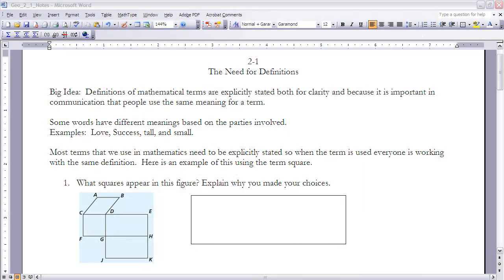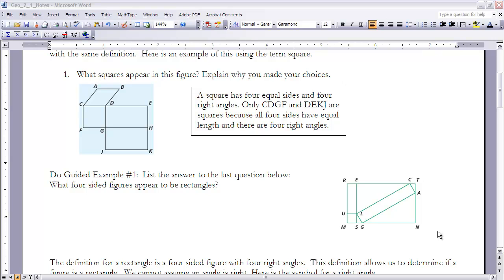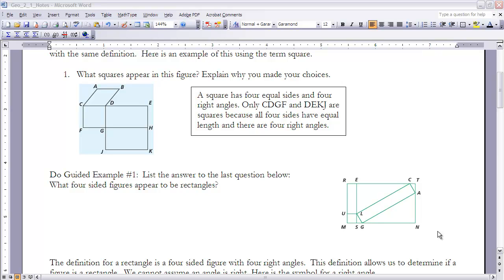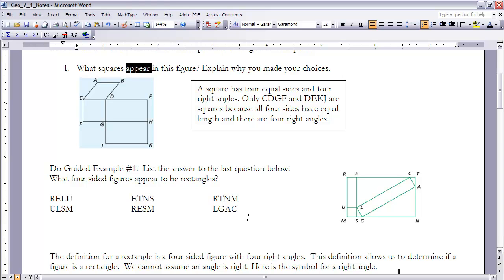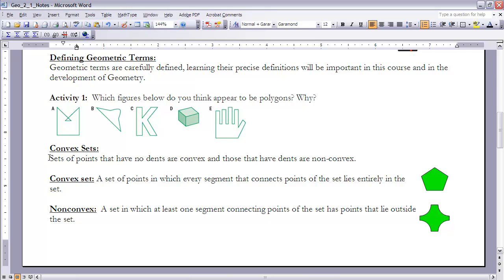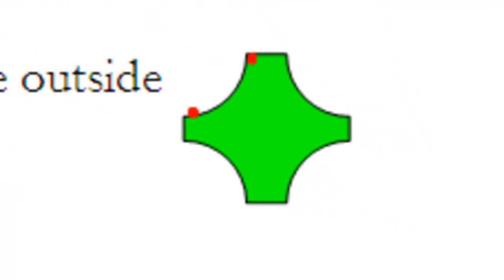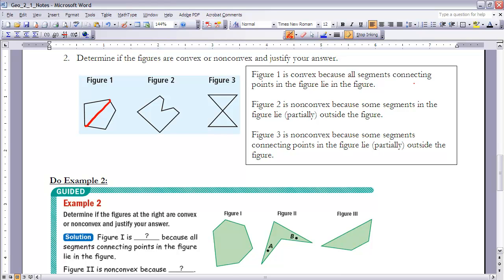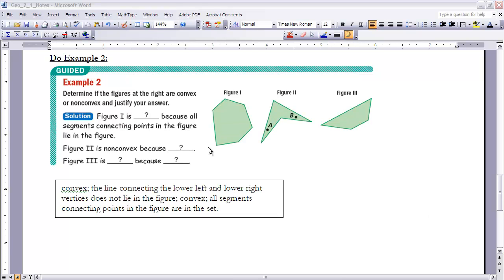Geometry 2-1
The need for definitions.  Notes for section 2-1 UCSMP Geometry